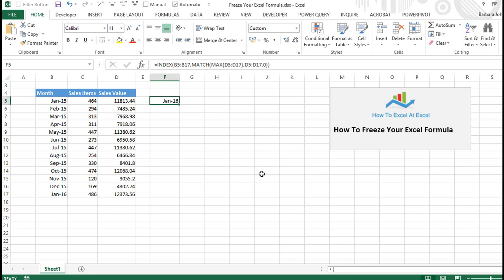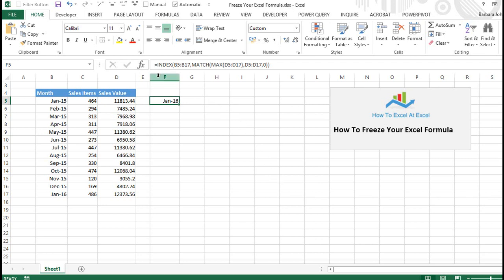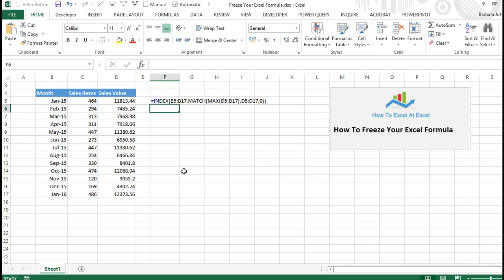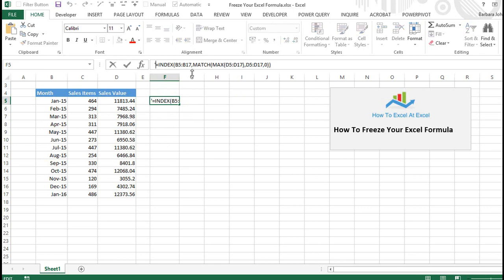Freeze Your Excel Formulas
Other Places You Can Find Me For More Excel Tips***

Learn how to freeze your Excel formulas, if you need to pause working on them without losing any of your formula writing.